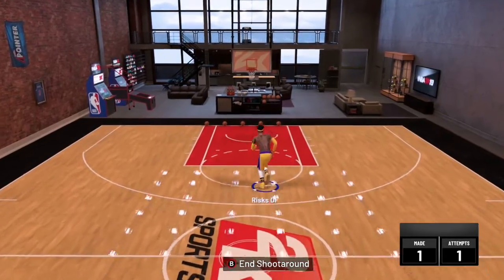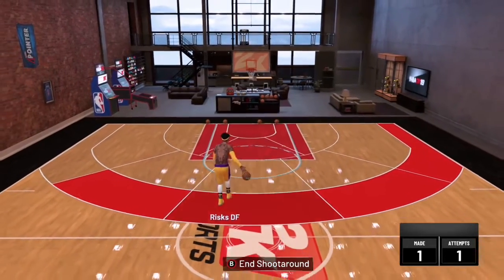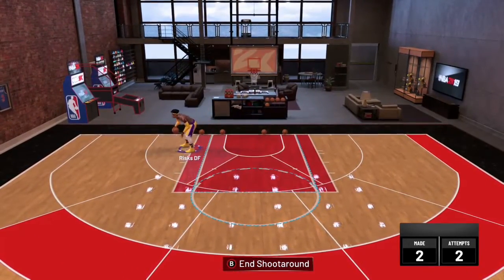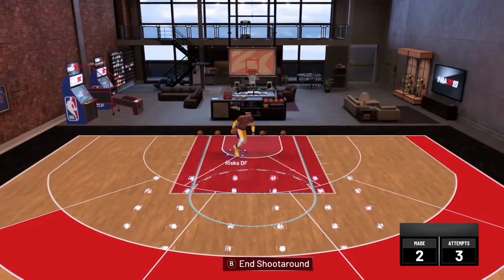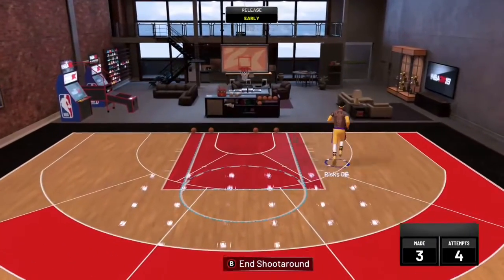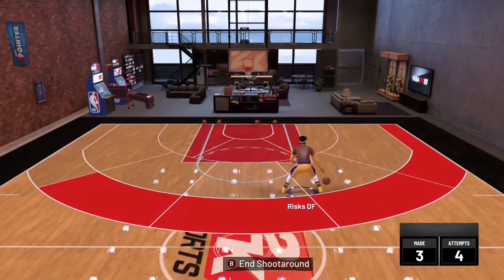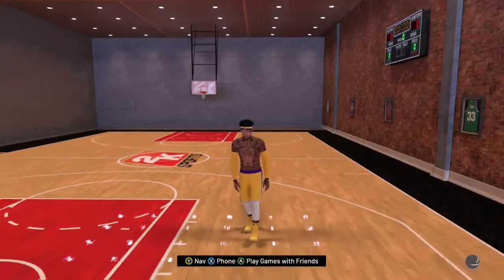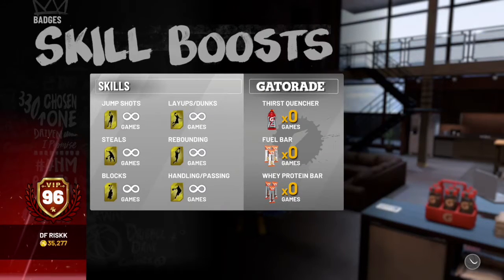WHY YOU CANT SHOOT CONSISTENTLY IN NBA 2K19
In this video i will be explaining why you cant shoot consistently. I will list 5 reasons, bu you watching the whole video you will be able to learn these tips and put them into affect to make yourself a better shooter.